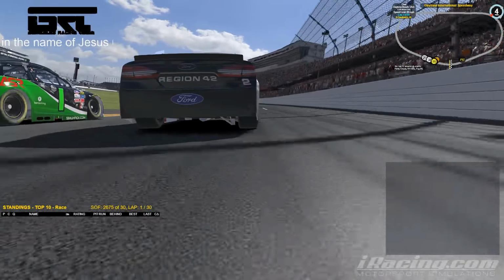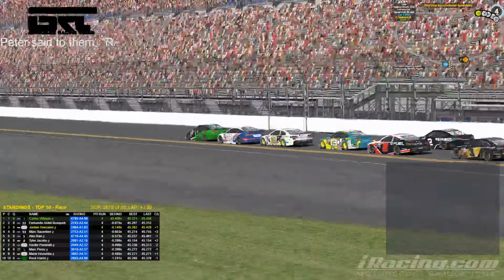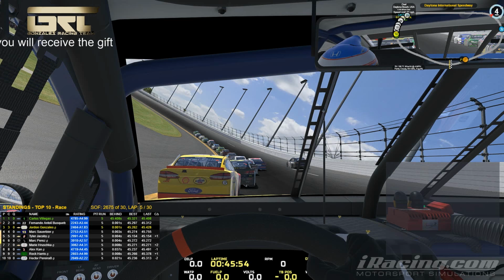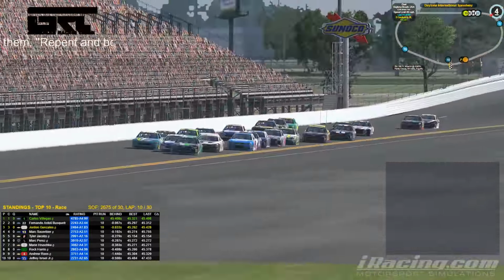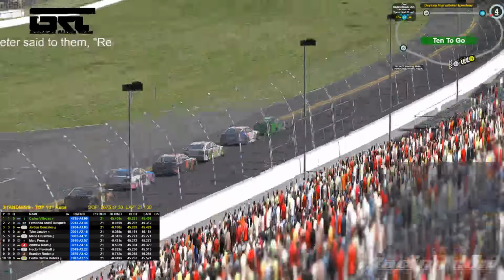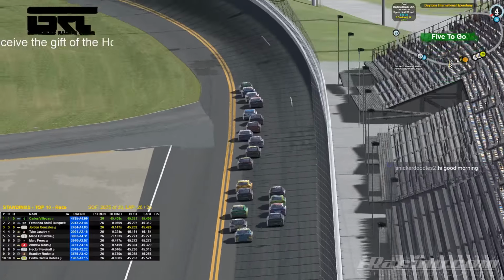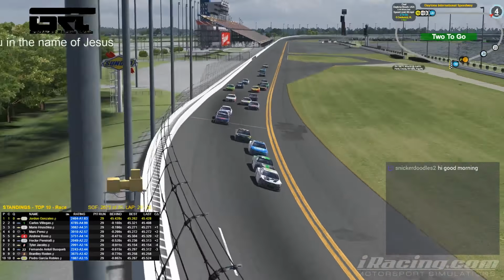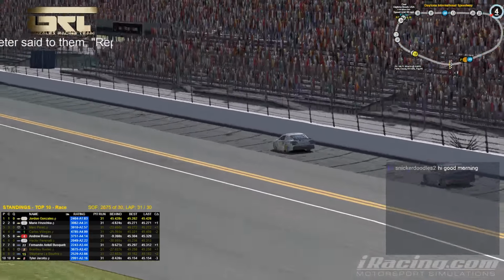Jordon Gonzales Victory #17 on iRacing (Official) at Daytona A Cup Car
Jordon Gonzales Victory # 17 on iRacing (Official). This is my 17th official victory on iRacing.com. This was a 30 Lap A Fixed setup at Daytona. I qualified p4 and managed to lead the last lap some how!

GonzalesRacing.com
GonzalesRacing.com/Broadcasts.php